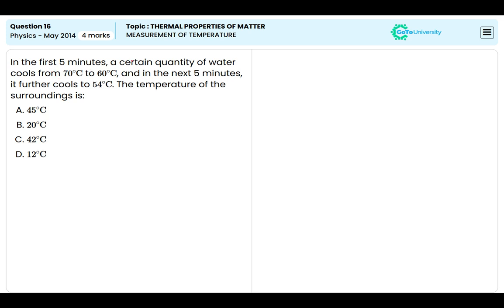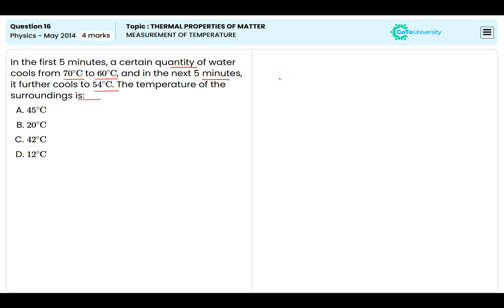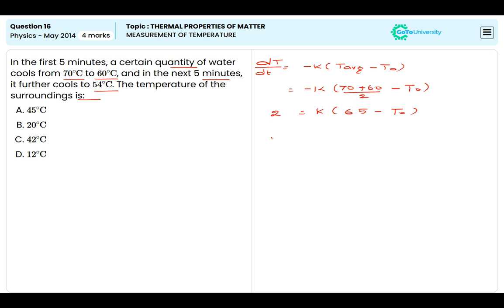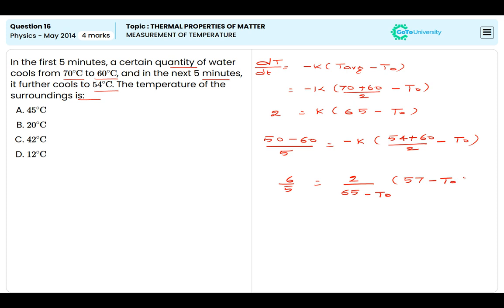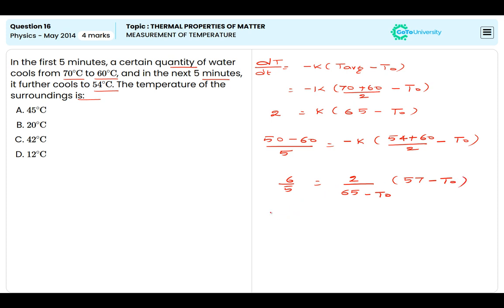Measurement of Temperature in Thermal Properties of Matter - Q16 NEET Physics May 2014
Topic Name: [THERMAL PROPERTIES OF MATTER] | [MEASUREMENT OF TEMPERATURE] | [Practice Test]